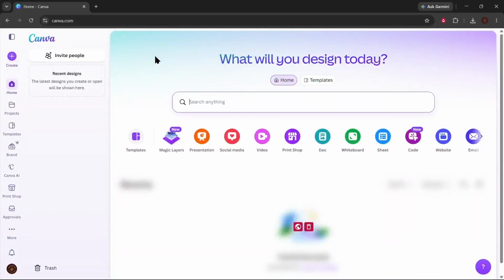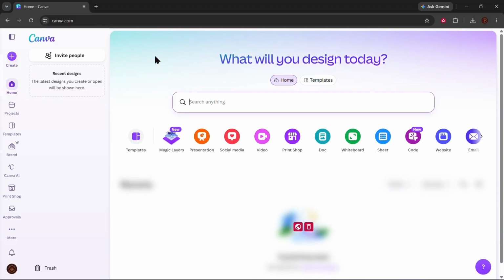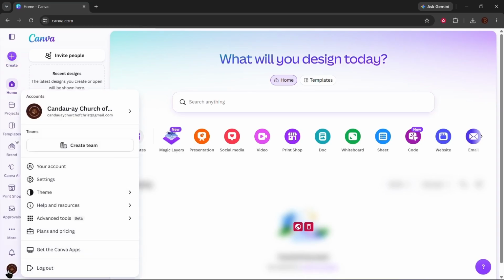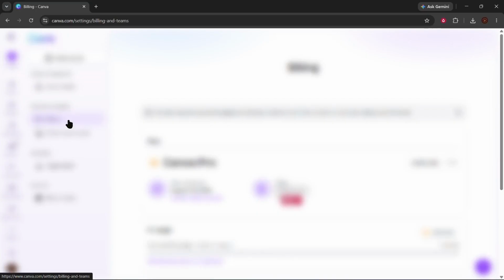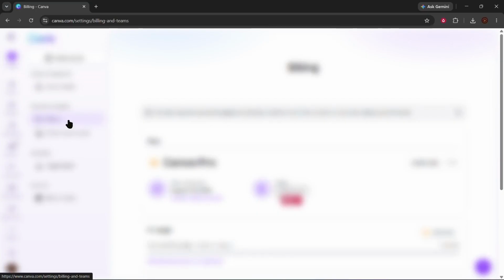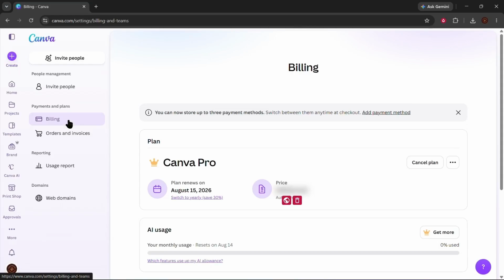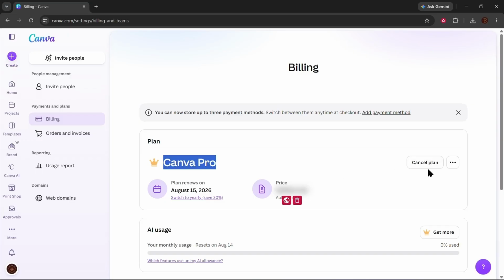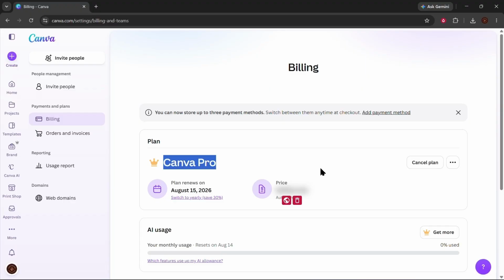How to Know if my Canva is PREMIUM?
In today’s video, we cover how to know if your Canva account is Premium. If you're unsure whether you're using the free version or Canva Pro, this quick and easy tutorial will show you how to check your account status in just a few simple steps.

In this tutorial, you'll learn:
✅ How to check if your Canva account has Canva Pro
✅ Where to find your account subscription details
✅ How to identify Premium features in Canva
✅ The differences between Canva Free and Canva Pro

Whether you're a beginner or a regular Canva user, knowing your account type can help you make the most of Canva's design tools and features.